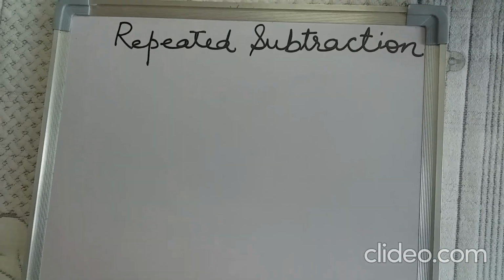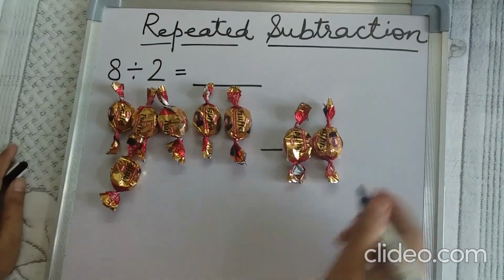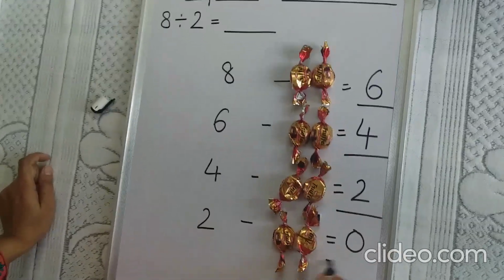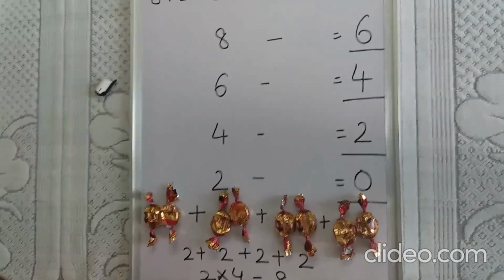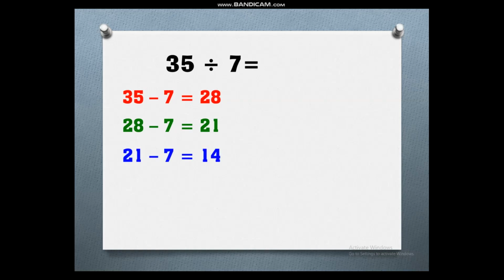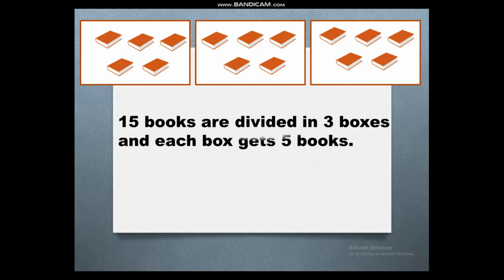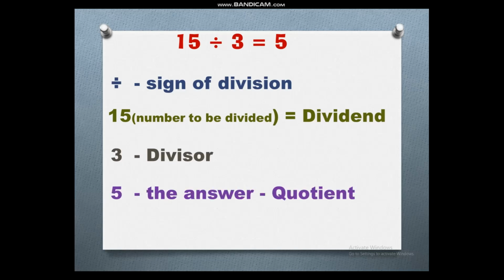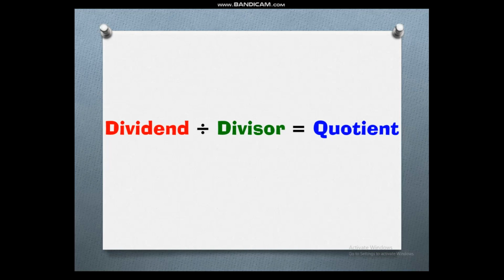Division - Repeated Subtraction